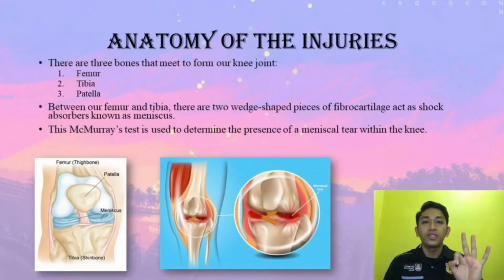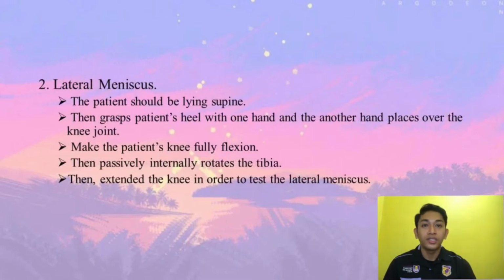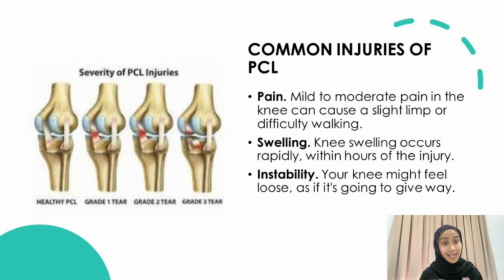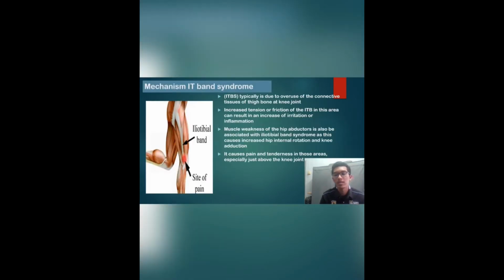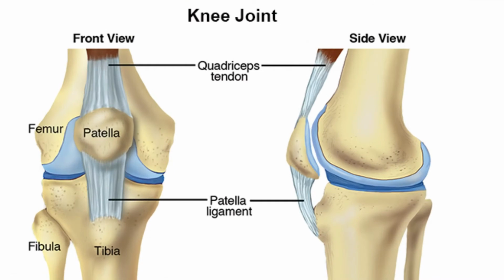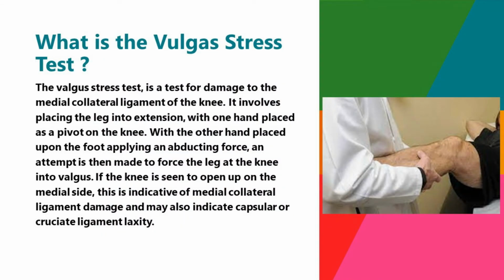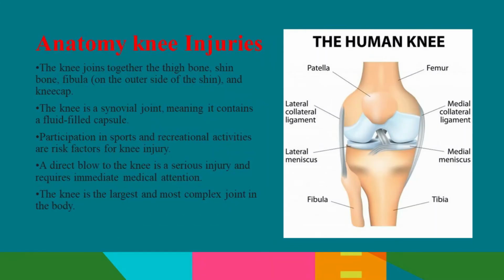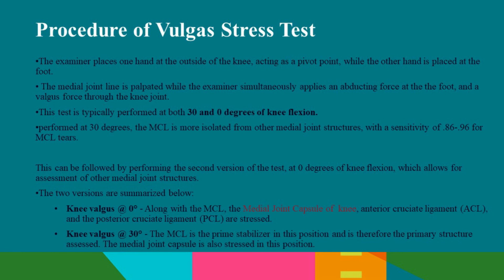(SPS 523) GROUP 2 : special test or skill test for knee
PRESENTERS:
ADAM BIN MOHAMAD KHAZI (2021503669)
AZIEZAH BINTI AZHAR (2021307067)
IZZAD AIMAN BIN AHMAD KAMAL (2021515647)
MOHD SYAKIRIN BIN SHAFIE (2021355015)
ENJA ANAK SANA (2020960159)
MUHAMMAD SYAHZULFAKRI BIN MOHD RASHID (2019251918)